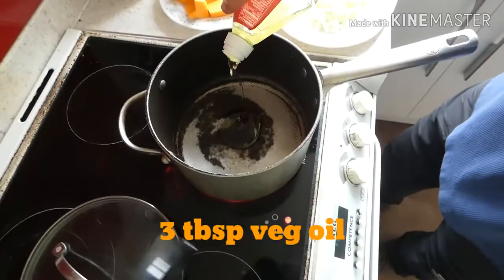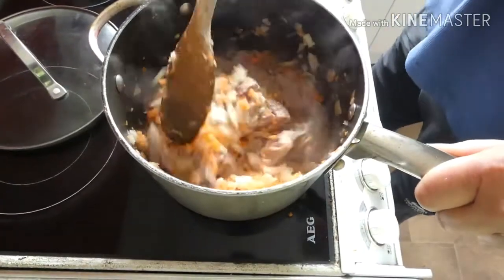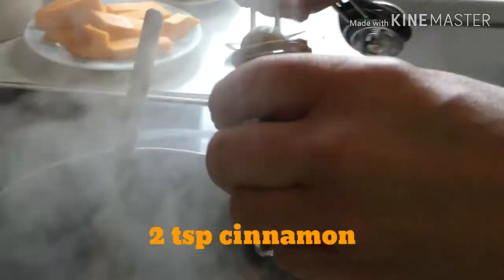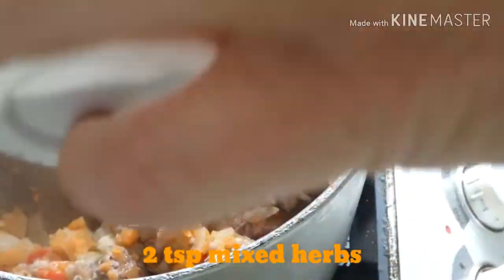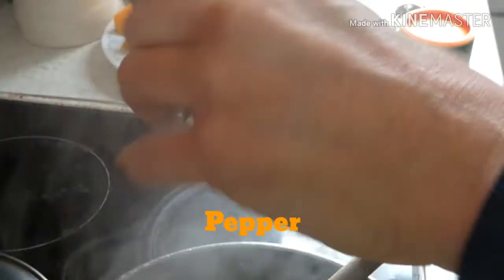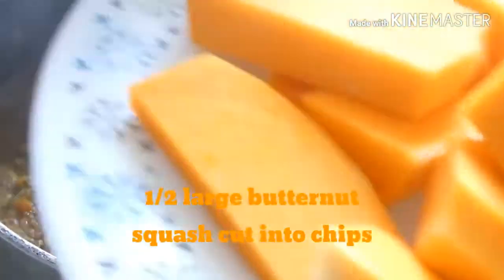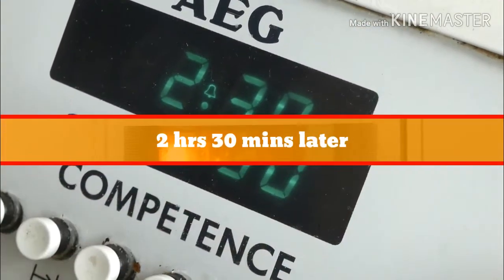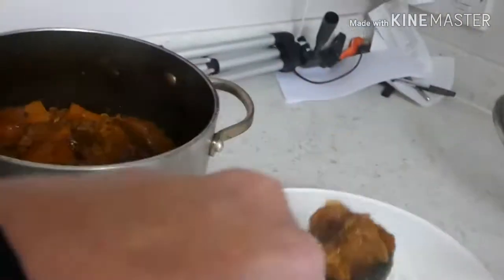How to make tasty lamb & butternut squash curry.